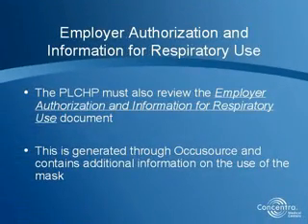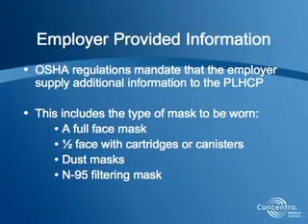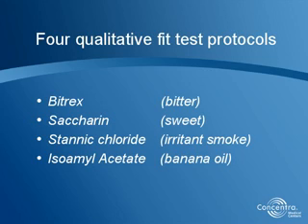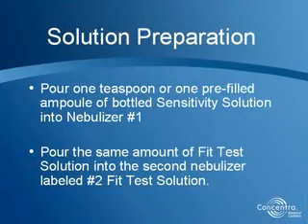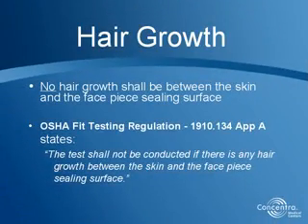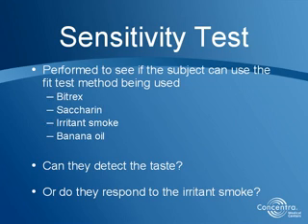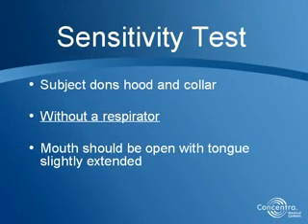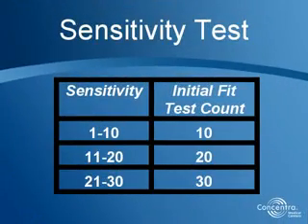Resp Intro Part 1